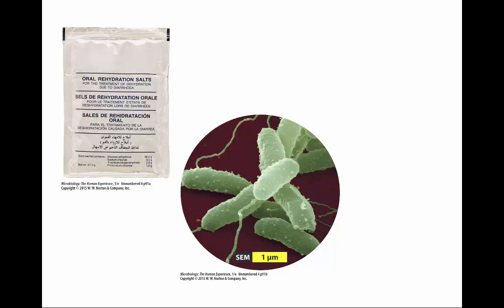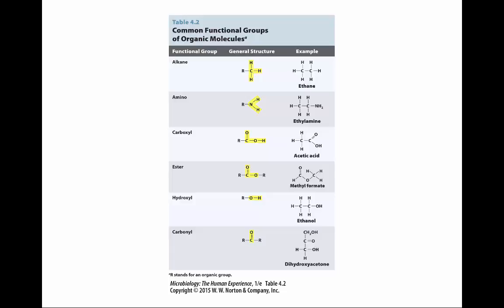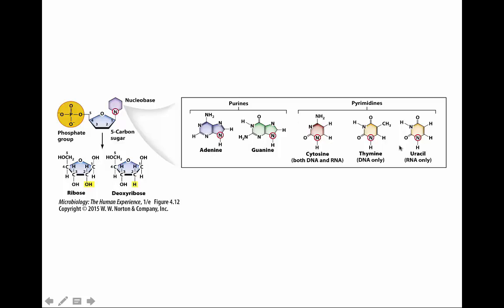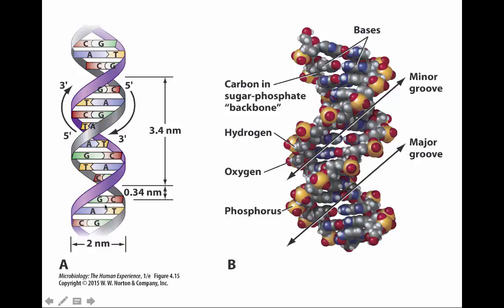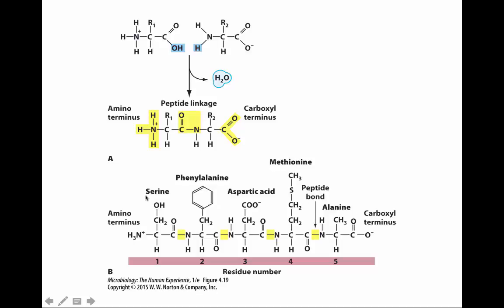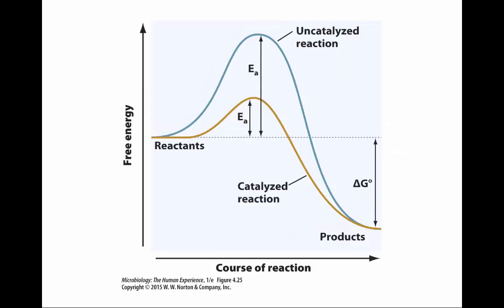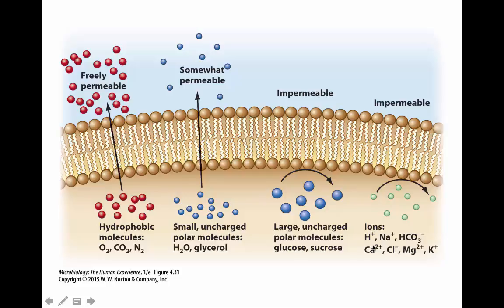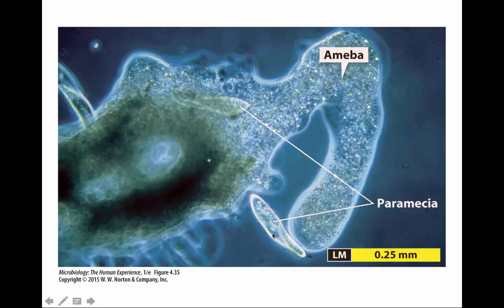Chapter 4 Lecture